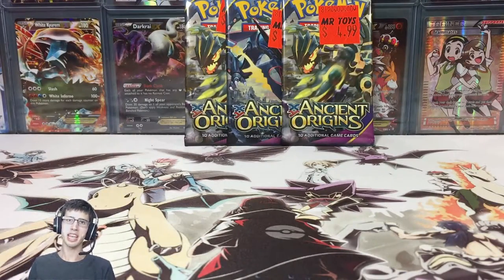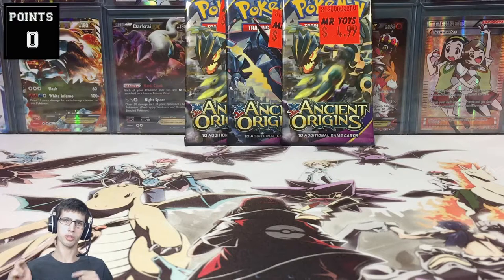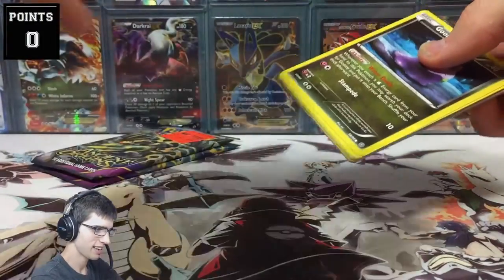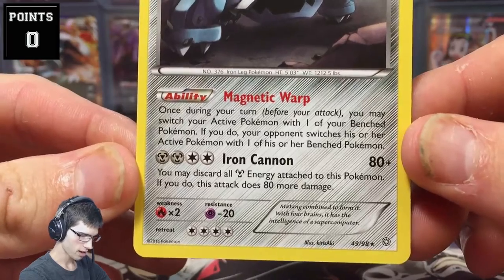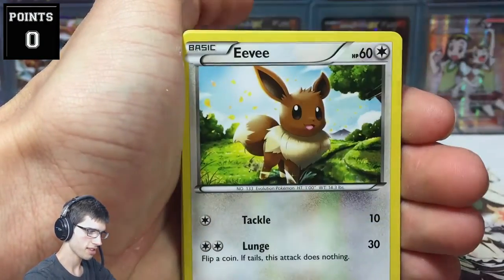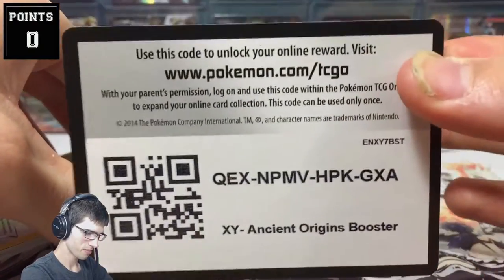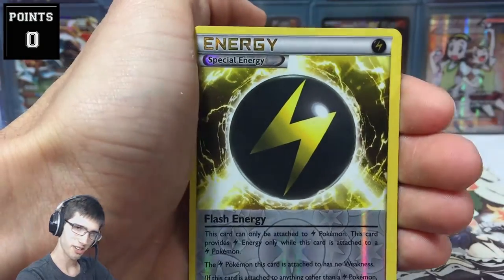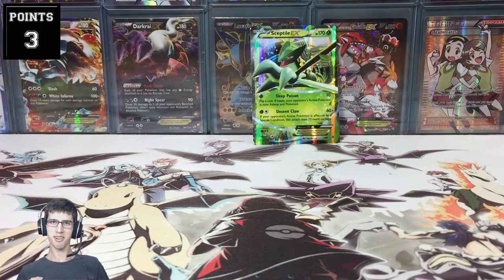Ecruteak Entei's - MLPB Season 2 Trail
What's Crackin' YouTube! Today we be leading the Ecruteak Entei's  into this Season 2 trail for the MLPB. Regardless of whether or not I win I had fun, and had an excuse to spend more money on packs! Goodluck to all the other competitors!

Point System:
1 Points - Reverse Rare
2 Points - Holo Rare
3 Points - EX/Break
4 Points - Full Art
5 Points - Secret Rare

Complete Rules:
1. Make and upload a video as if you were already in the MLPB with your team name and open whatever you want.
2. Title the video anything, just make sure it has
3. Tweet the video using the hashtag
4. Make sure you're capable of purchasing the product if you win, it's required to get it from PokeCapital.
5. Ends on December 15th!